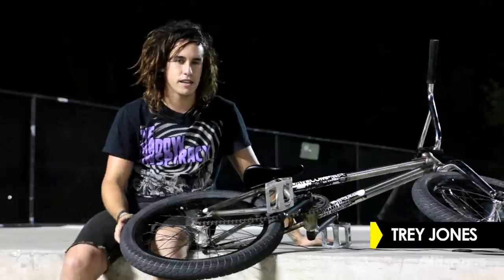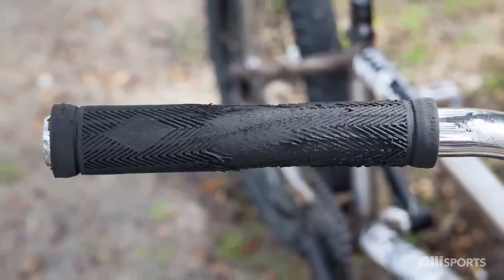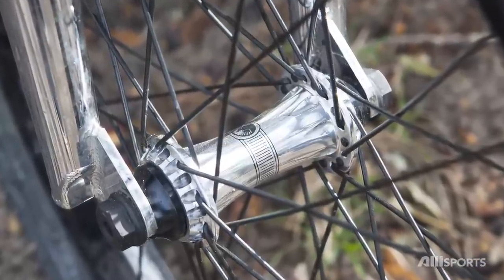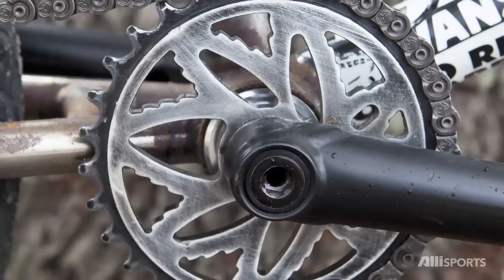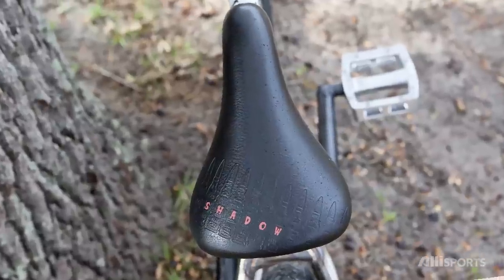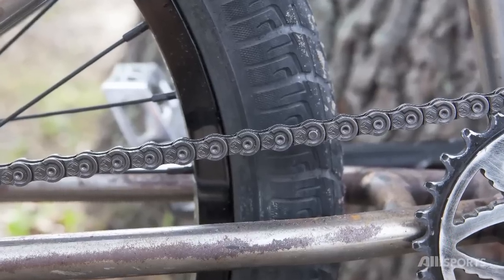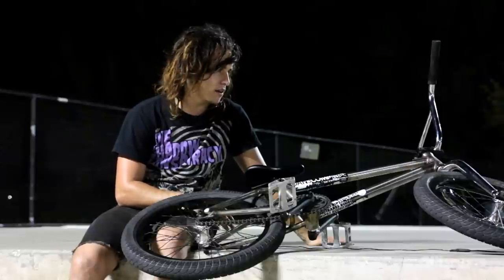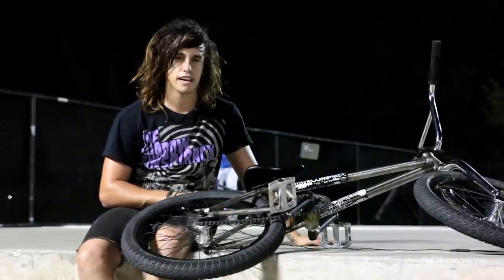Trey Jones' Cult Death Row, Shadow Conspiracy BMX Setup, Alli Sports 2013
Trey Jones has quite the Setup, from his harder tires to his forward bars he likes everything a certain way. Check out Trey's signature seat, see him grab it doing a toboggan to fakie plus more tricks while he breaks down the rest of his bike in this Setup.